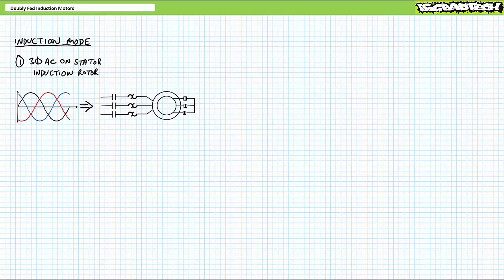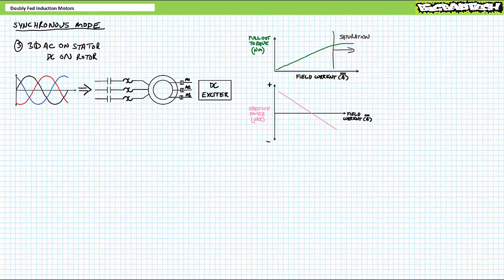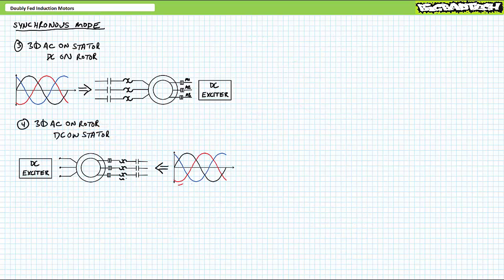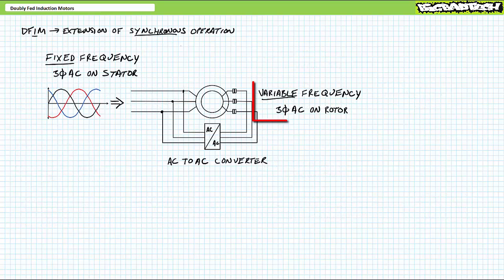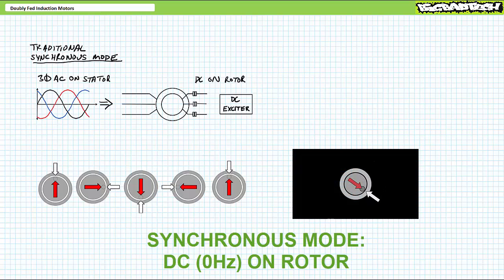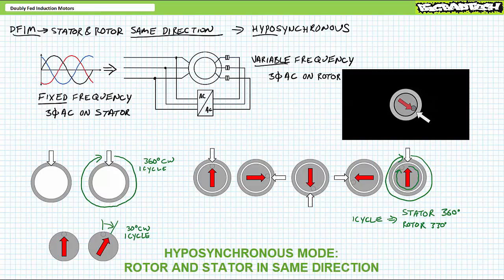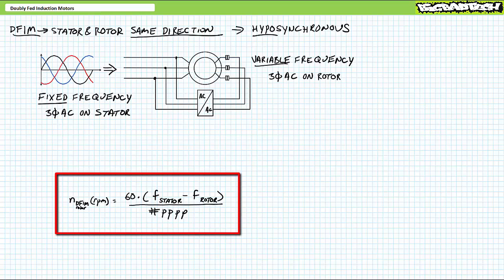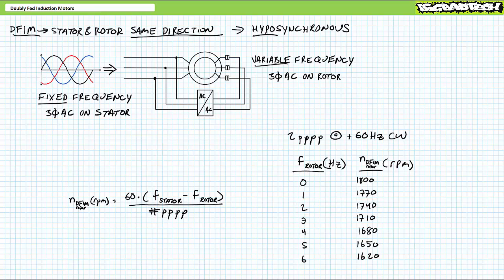Doubly Fed Induction Motors (Part 1 of 2)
In this lesson we'll learn to repurpose a regular wound rotor induction motor as a doubly fed induction motor. We'll examine regular and flip flopped versions of induction and synchronous mode and introduce hyposynchronous and hypersynchronous operation. We'll learn that a rotating magnetic field on the rotor traveling in the same direction as the stator will allow operation below normal synchronous speed. Conversely we'll learn that a rotating magnetic field on the rotor traveling in the opposite direction as the stator will allow operation above normal synchronous speed. Finally, we'll examine the effect of field current variation in a doubly fed induction motor while in operation. (Part 1 of 2)